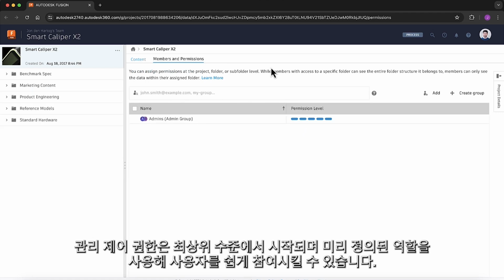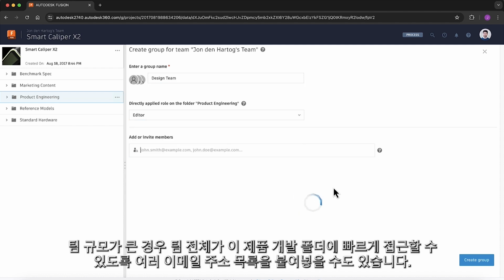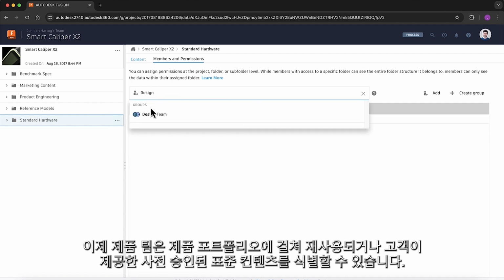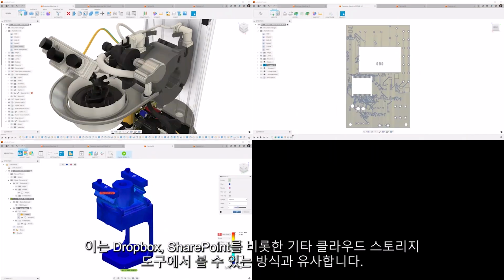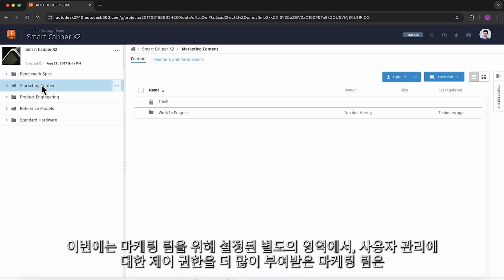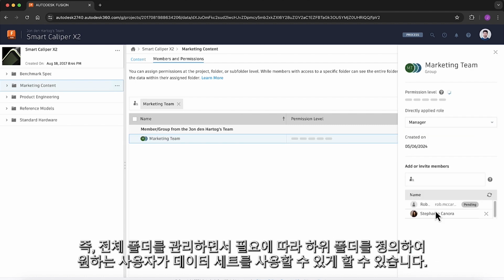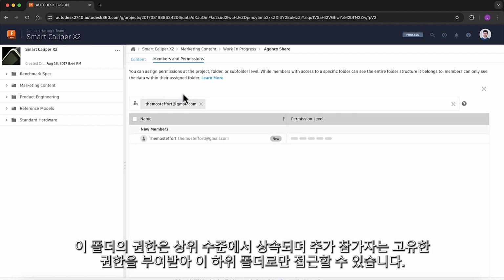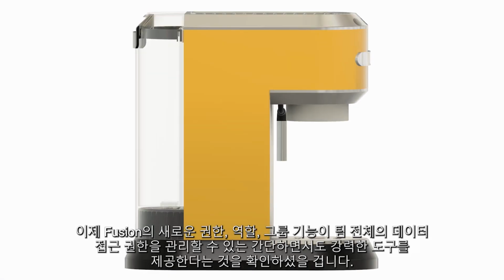오토데스크 퓨전 데이터 플랫폼 Fusion Team 사용법